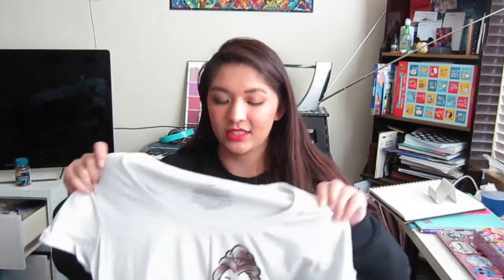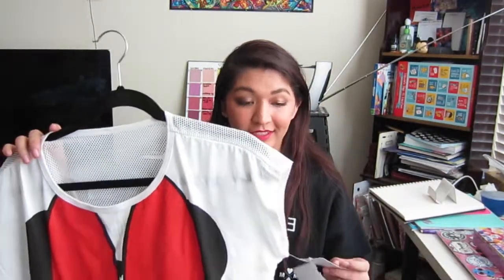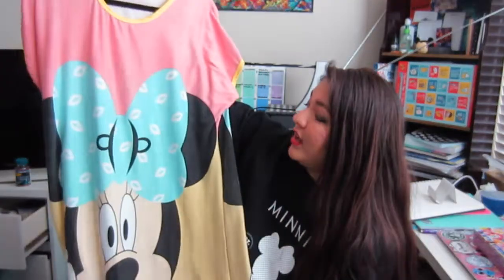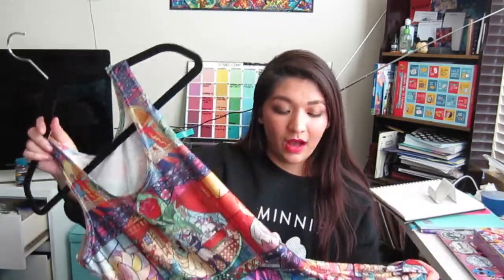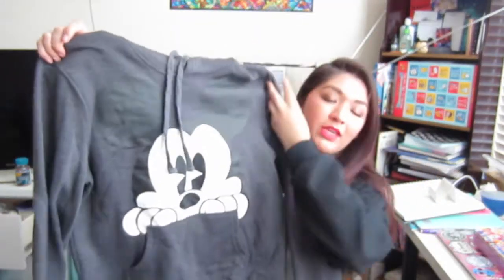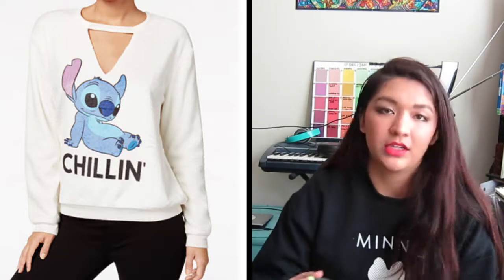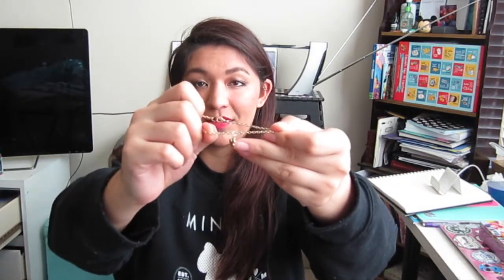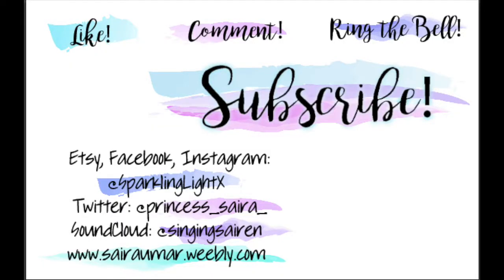Disney Clothing & Accessories Collection 2017!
Links!
@SparklingLightX on Instagram,  Facebook, Etsy
@princess_saira_ on Twitter
@singingsairen on SoundCloud